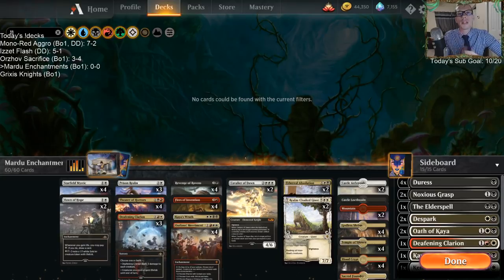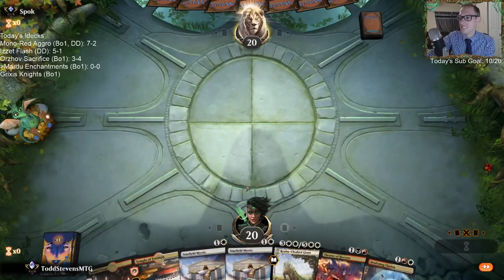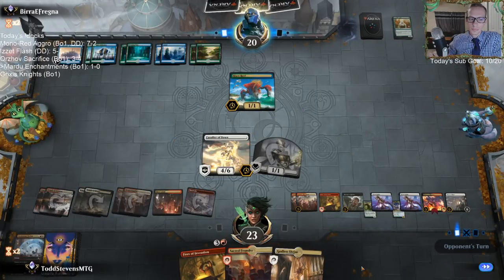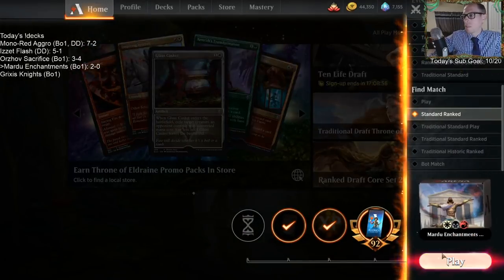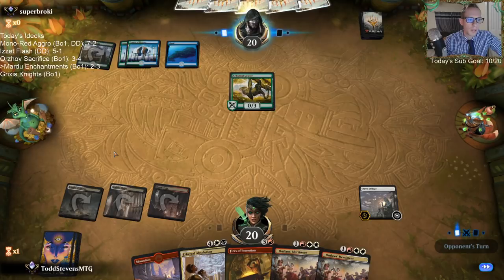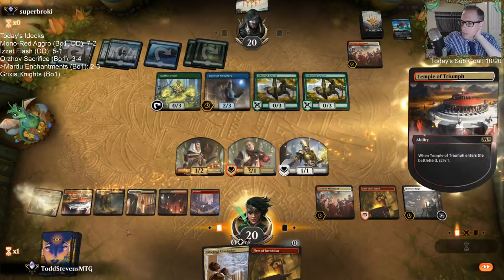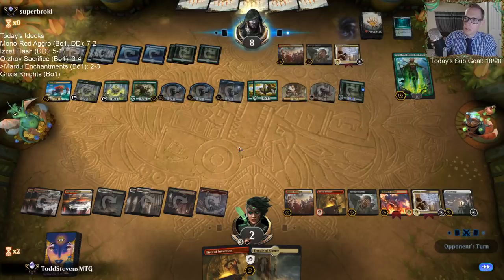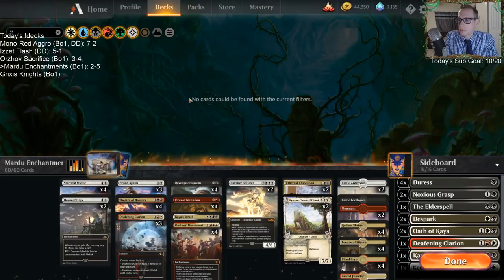Mardu Enchantments: You can never have enough enchantments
Ranked w/ Mardu Enchantments! MTG Arena - Best of One Standard,